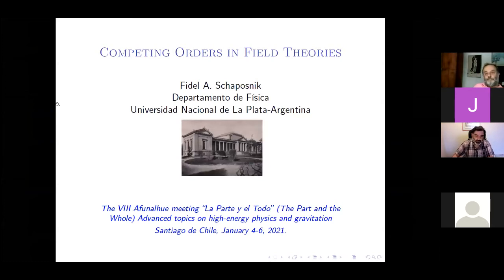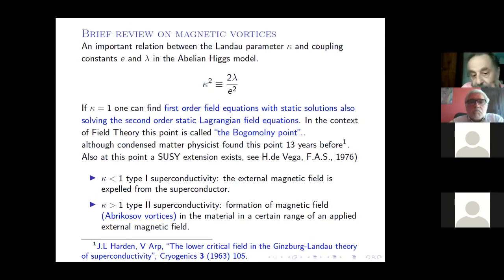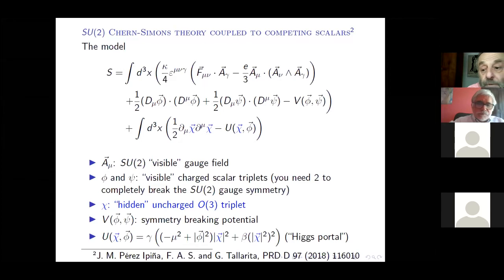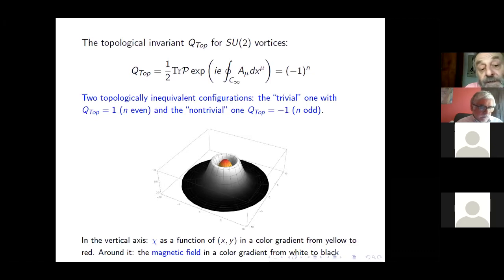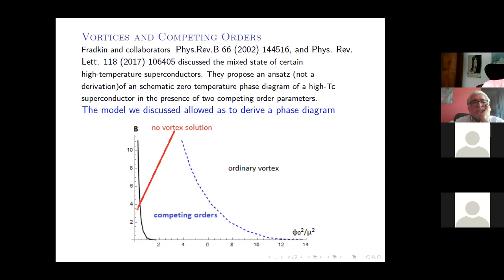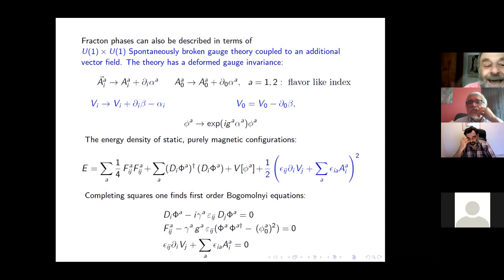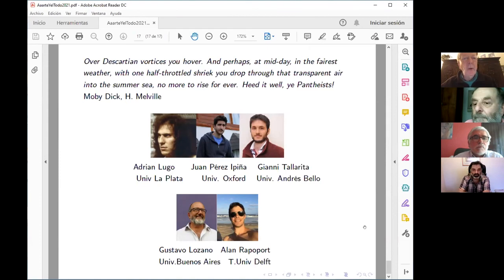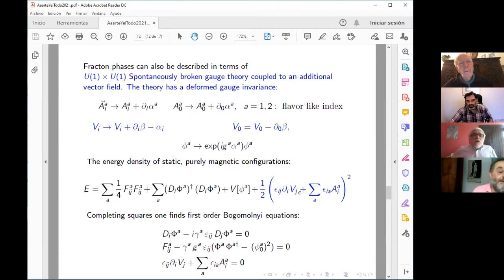Fidel Schaposnik - 07/01/2021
Talk: Competing orders in field theories
Thursday session